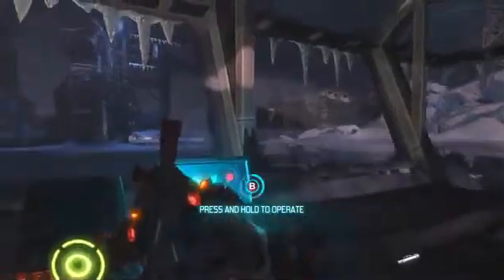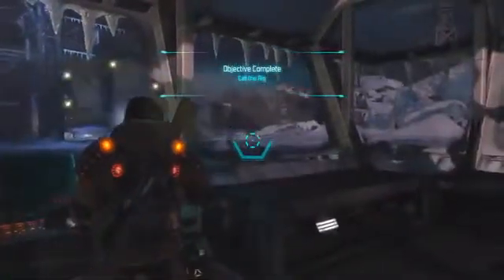Lost Planet 3 Gameplay Walkthrough Part 1 1080p Full Gameplay Demo Walkthrough